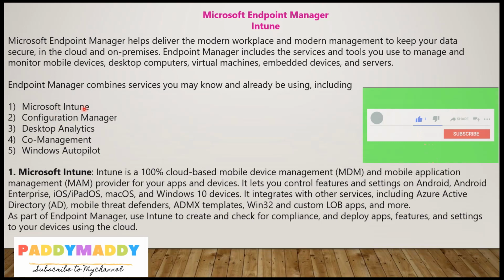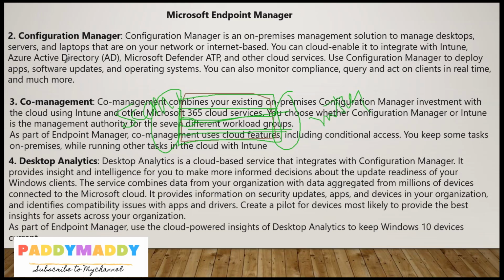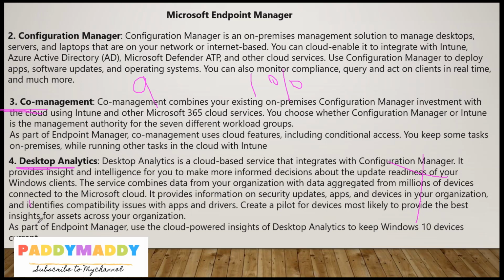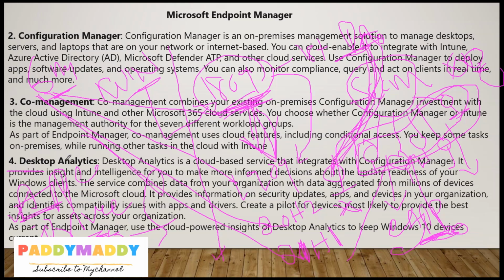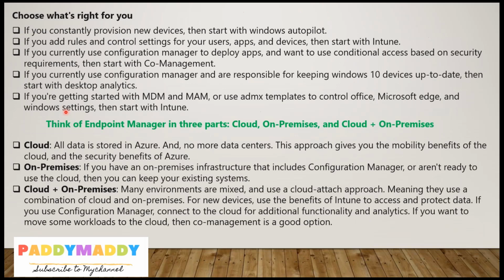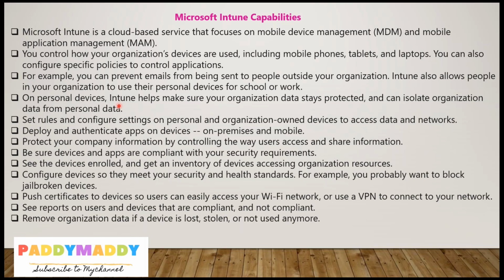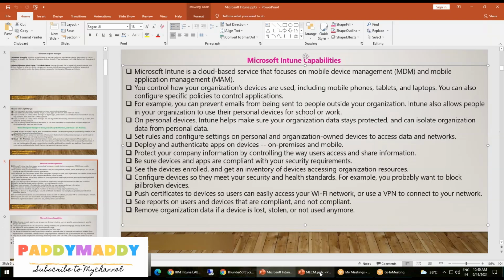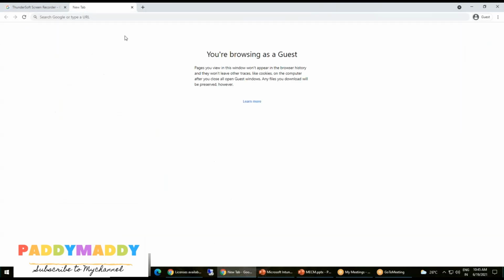Intune Training Course #2 | What is Microsoft Endpoint Manager | Getting started with MEM | MECM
This Lecture covers the Introduction to Microsoft Endpoint Manager Products and it clears common understanding on the below topics.
List of the Microsoft Endpoint Manager Products
list of Microsoft Endpoint Manager products
Understand What is Microsoft Intune
Understand Microsoft Endpoint Manager Configuration Manager
What is SCCM ?
What is Co-Management
What is desktop Analytics and its Overview
What is Windows Autopilot
A quick review on above understanding so far on Microsoft Endpoint Manager products
How to Manager Endpoint Manager Products?
What is the Endpoint Manager Admin Center Portal?
A quick Business case on what’s Right to Implement?
Is Intune or SCCM or Intune+SCCM ? what should we implement?
What are the Microsoft Intune Capabilities?
Microsoft Endpoint Manager Admin Center Portal Quick navigation with a Demo
Which Licenses covers Intune? How to get Intune License?
The next Session starts with Intune trial license and is followed by Demos

▬▬▬▬▬▬▬ 👇Contents of this video👇  ▬▬▬▬▬▬▬▬▬
0:00 Introduction to Microsoft Endpoint Manager Products
1:10 Microsoft Endpoint Manager Product Family
4:23 Consolidated list of products
5:05 Understand What is Microsoft Intune
6:42 Understand Microsoft Endpoint Manager Configuration Manager
7:23 What is Co-Management
11:30 what is desktop Analytics
16:50 What is Windows AutoPilot
22:30 Your understanding so far on Microsoft Endpoint Manager products
22:59 What is the Endpoint Manager Admin Center Portal
23:48 Business case What's Right to Implement Intune or SCCM or Intune+SCCM?
25:05 What are the Microsoft Intune Capabilities
33:40 Microsoft Endpoint Manager Admin Center Portal Quick navigation
34:40 What covers Intune? How to get Intune License?